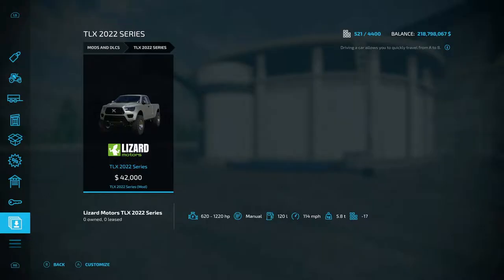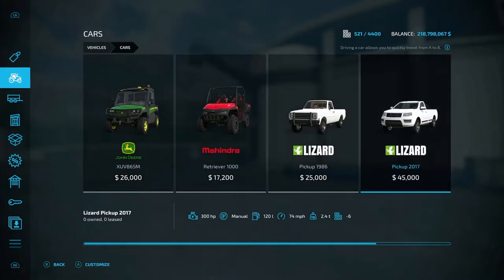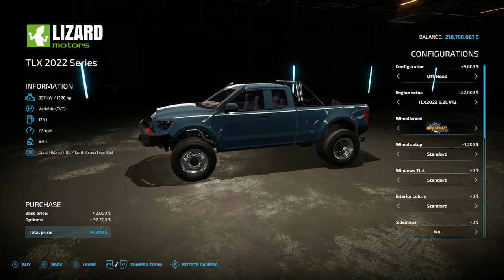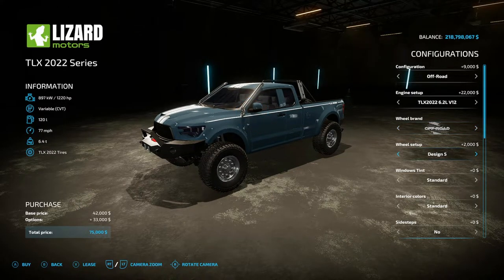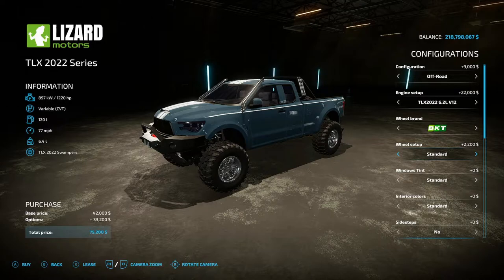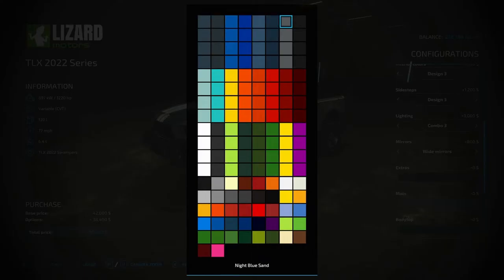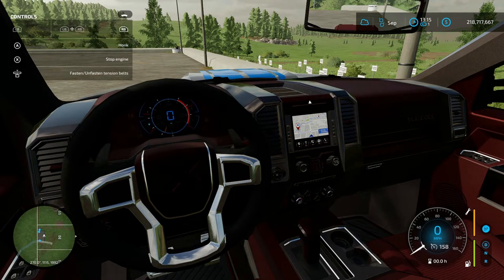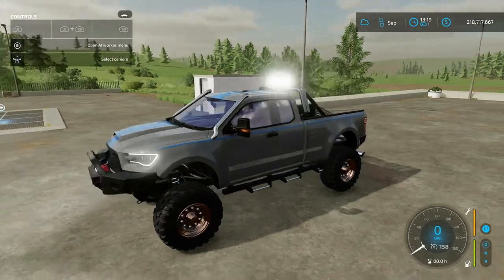TLX 2022 | Mod Review| Farming Simulator 22 | XBOX SERIES S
@brianboruroyalty TY bro for letting me know the video was uploaded incorrectly. I appreciate it.

TLX 2022 Series
TLX 2022 Series
The future of the TLX Series is right here! The 2022 version sets a new standard for options, confont and versatility!

It is compatible with the TLX3500 Crewcab attachments so you don't need to buy extra!

New and fresh design, options, combinations and lots of fun!

Versions included:
- Regular truck
- Open Chassis
- Weekend Warrior
- Off-road Custom

Options available:
- Colors: Customize it all!
- Mirrors: Stock, Wide
- Extras: Stock, Sidesteps, Snorkle, Roofrack & combinations of them
- Bumpers: Choose between 4 options
- Lighting: Choose between Multiple options and combos
- Wheels: Choose between 30+ options
- Attachers: Gooseneck, rear hitch and front plow mount (TLX2020 Plow) (All hidded when not in use)
- Engines: 6.2L V6 or the CRAZY 6.2L V12 Supercharged

Base price: 42000 $
Game Farming Simulator 22
Manufacturer LIZARDMOTORS
Category Cars
Author 82Studio
Size 48.03 MB
Version 1.0.0.0
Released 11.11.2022